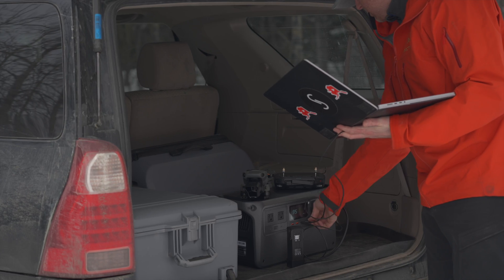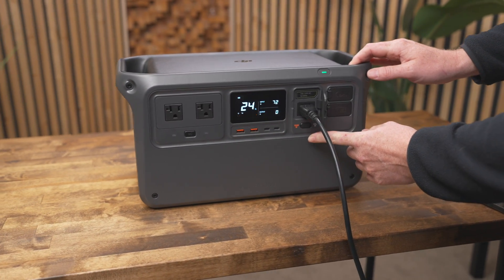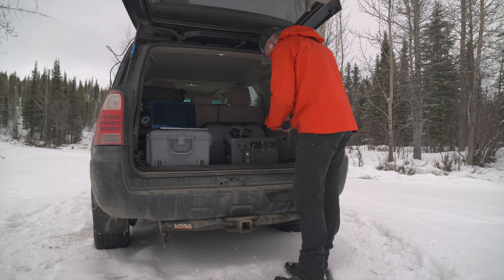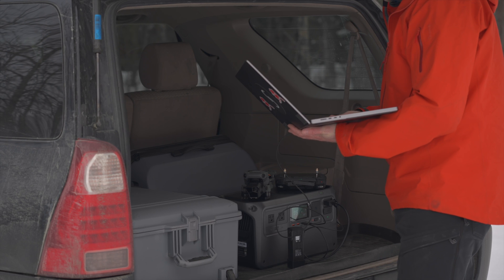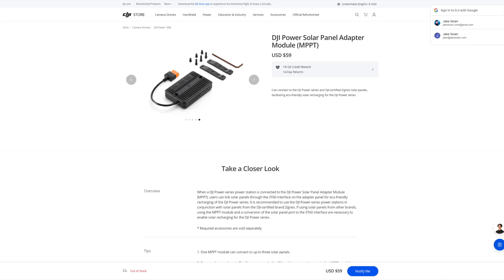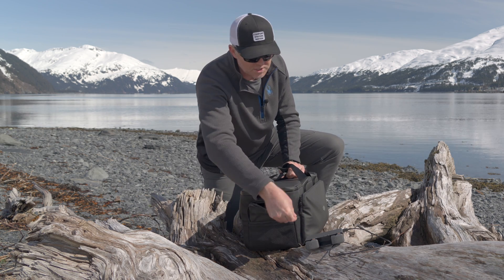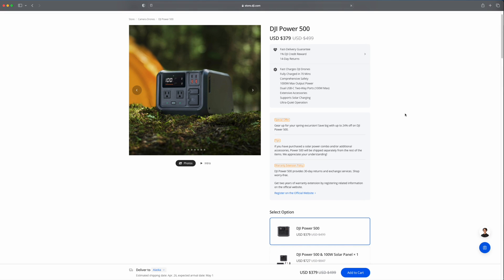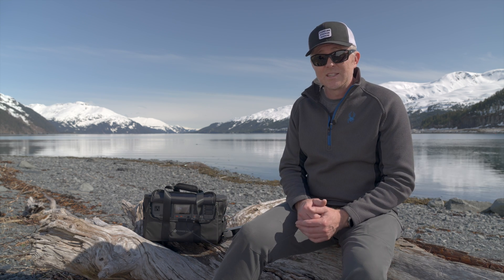DJI Portable Power Station 1000 All the Power You Could Need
DJI has jumped into the portable power station arena by offering the DJI Power 1000 and 500 power stations. I've been testing the DJI power 1000 out for the last few weeks and it has been amazing. they feature ultra quiet operation, super fast recharging, and they charge DJI products like drone batteries incredibly fast. There are a few things that I wish DJI had added to these amazing power stations  but overall these are incredible pieces for anyone who is camping, on the go or working away from power where you need to recharge or run anything electronic.

00:00 Intro
00:46 What makes these different
01:37 Sound Comparison
02:23 DJI Power 1000 Specs
03:13 User Interface
04:29 The big feature that makes these different
05:49 DJI Smart features
06:28 Solar recharging
07:01 Car Recharging
07: 18 The DJI Power 1000 bag
08:14 UPS Function
08:41 Power 500 experience
09:06 Pricing
09:36 Missing features
10:59 outro